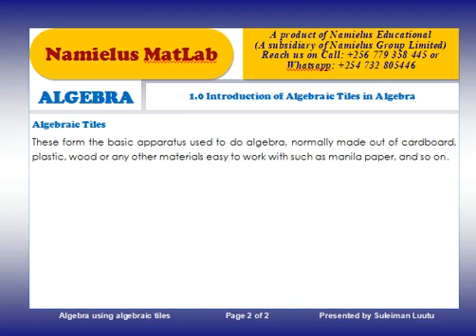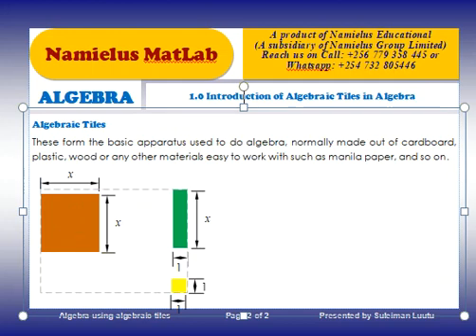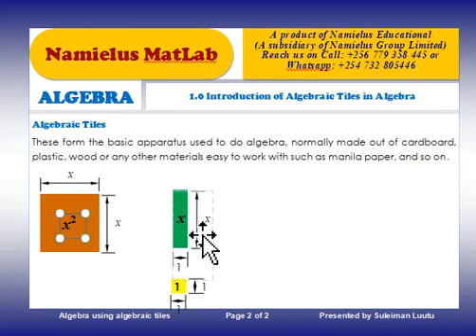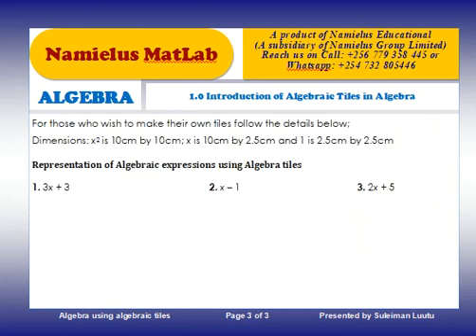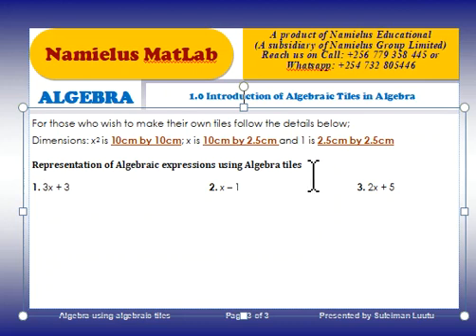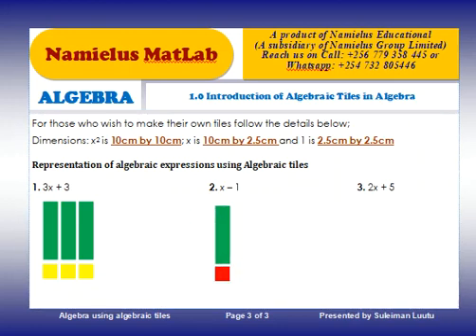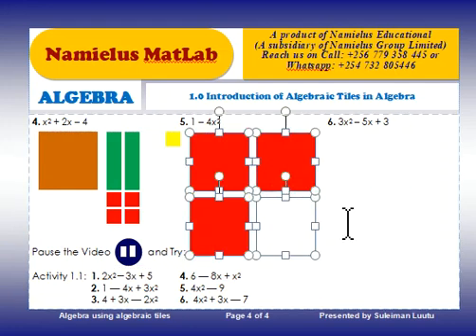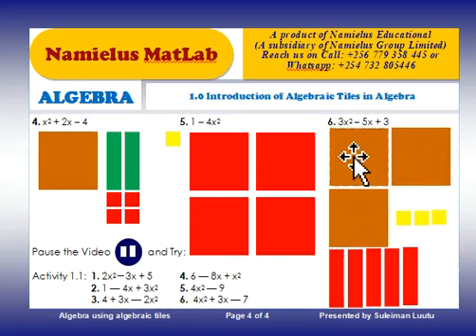Algebra 01 - Practical Math Learning (Using Algebraic Tiles) - No Calculations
Math learning made easier by making it practical. This session constitutes the application of simple tiles to represent algebraic expressions. This technique can further be used to add, subtract, multiply and divide algebraic equations and working them out without the usual calculations.

Its fun and easy to deal with, no calculations - be a genius ...

We are going to study a graphical way of doing algebra, whereby we don’t have to do the usual calculations. Such tasks will involve but not limited to;
1. Representing of algebraic expressions using algebraic tiles;
2. Using algebraic tiles for operations on integers (+, - , x and ¸ );
3. Using algebraic tiles for operations on algebraic expressions (+, - , x and ¸ );
4. Evaluation of algebraic expressions,
5. Solving linear equations
6. Factorizing of polynomials
7. Solving quadratic equations
We shall be able to practically do all these and get solutions without necessarily carrying out the conventional calculations.

This video constitutes only up to representing of algebraic expressions using algebraic tiles; search for the next videos that continue the subject.